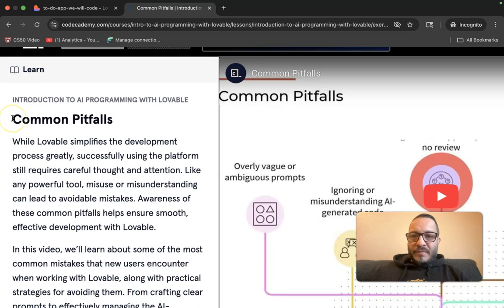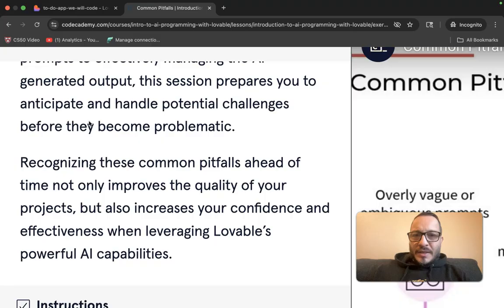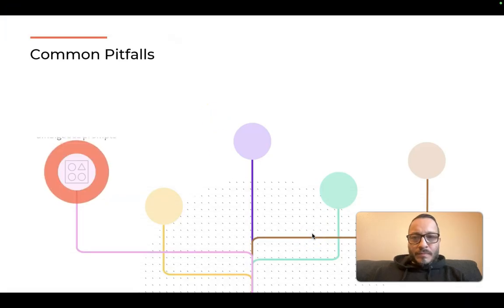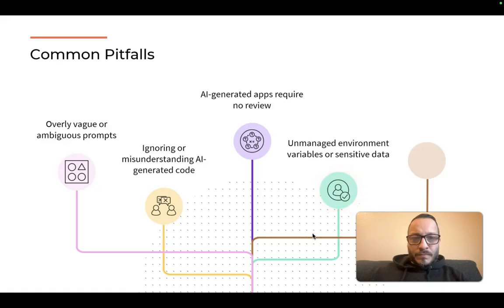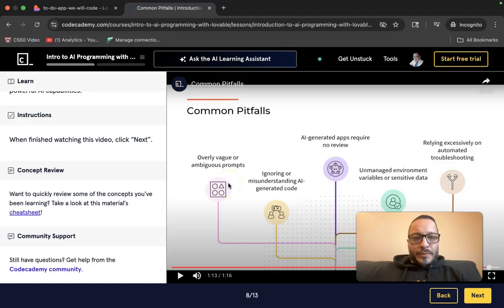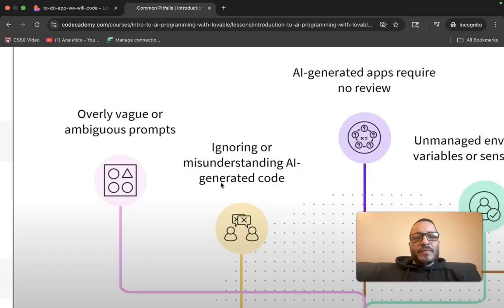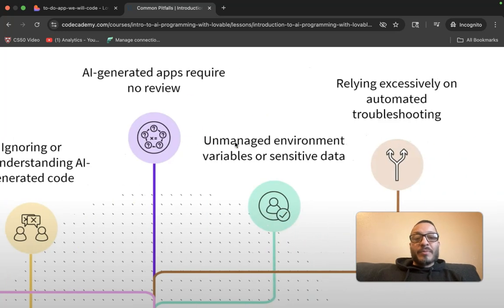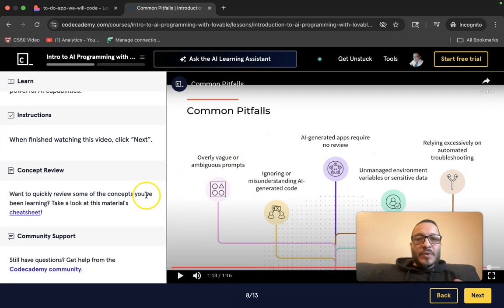Lovable AI Common Pitfalls | Avoid These Mistakes When Building Apps with AI (Beginner Guide)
Even with powerful tools like Lovable AI, success depends on how you use them. 💡
In this lesson, we break down the most common pitfalls that new users encounter when building AI-generated apps — and how to avoid them.

You’ll learn to recognize and correct mistakes like vague prompts, misinterpreted AI code, and unmanaged variables, ensuring smoother workflows and higher-quality projects.

💡 What You’ll Learn:

The top 5 common mistakes when working with Lovable AI

How to craft clear and specific prompts that guide the AI effectively

Why reviewing and understanding AI-generated code is essential

How to handle environment variables and sensitive data safely

Tips to balance automation with human oversight in AI development

🚀 Why This Matters:
Knowing these pitfalls helps you build better, more reliable web apps with Lovable’s AI platform, while avoiding the errors that slow down most beginners.

🎓 Series: Intro to AI Programming with Lovable (Free Codecademy Course)